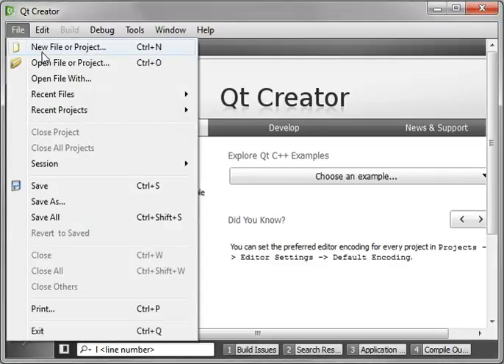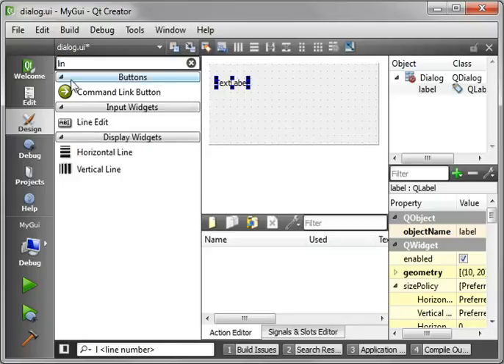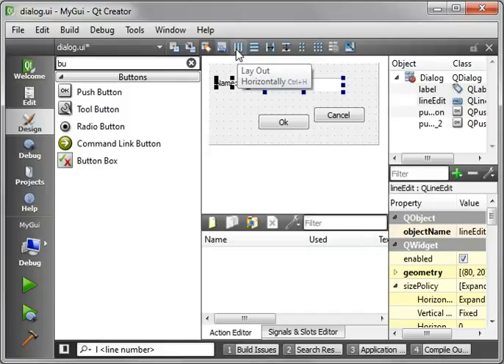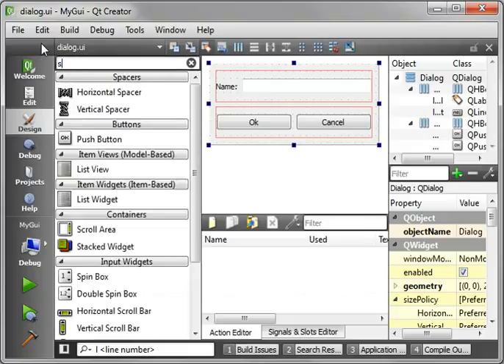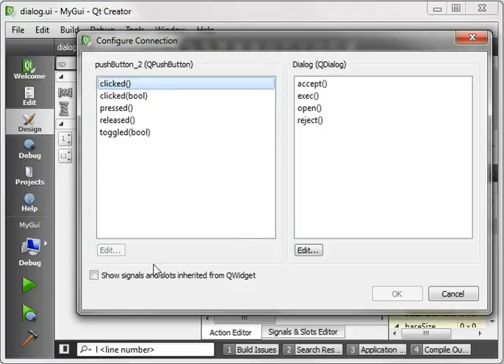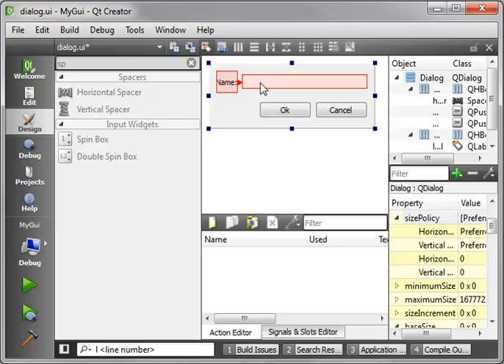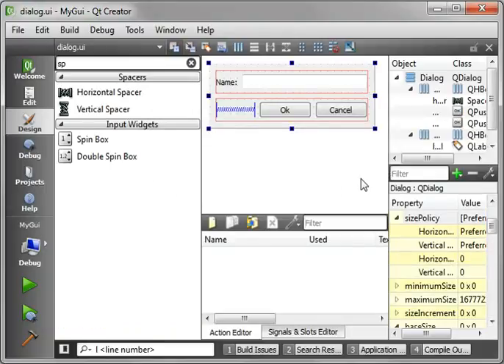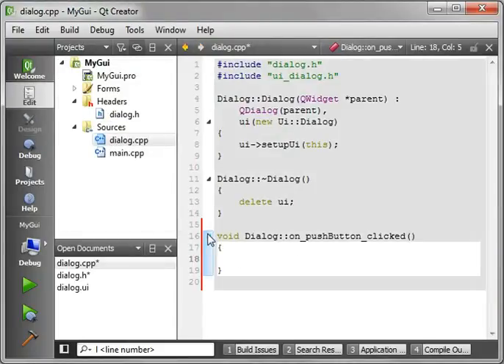C Qt 06 layouts, tabs and buddies